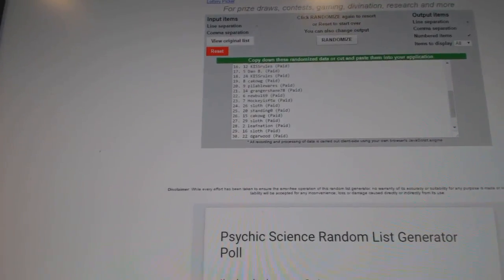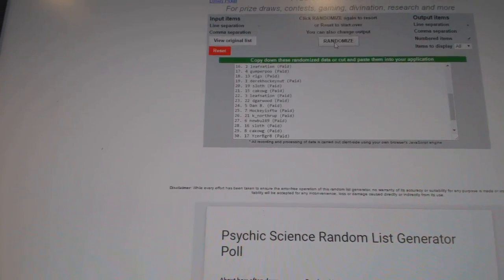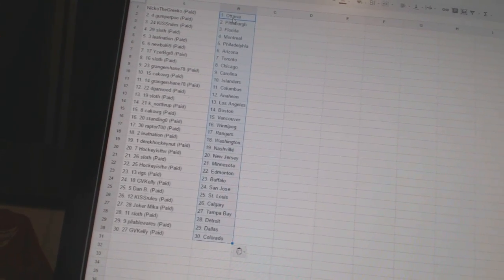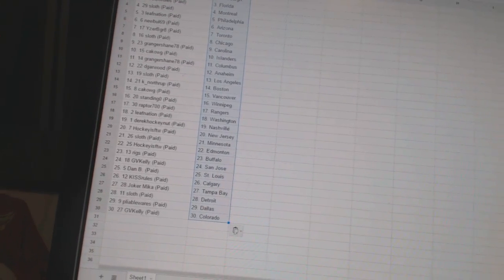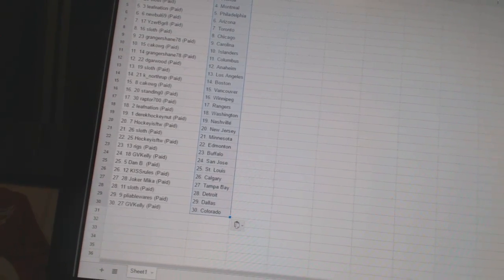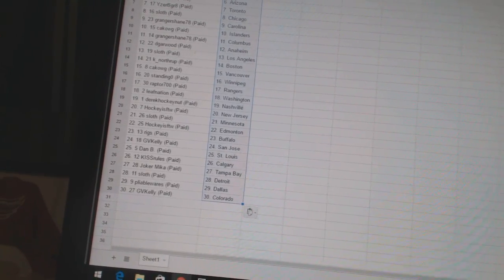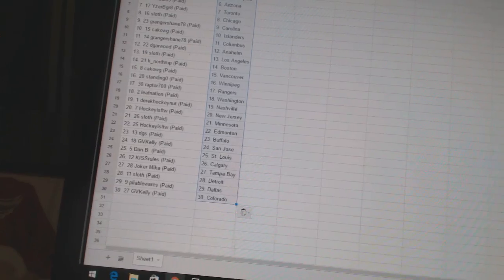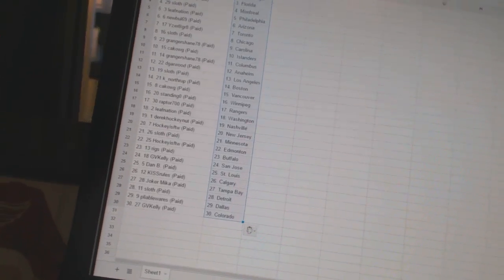Team Random C&C GB #6733